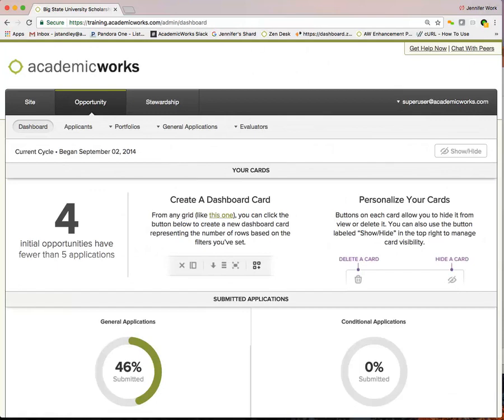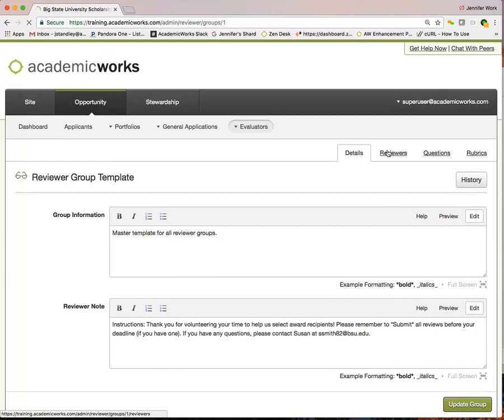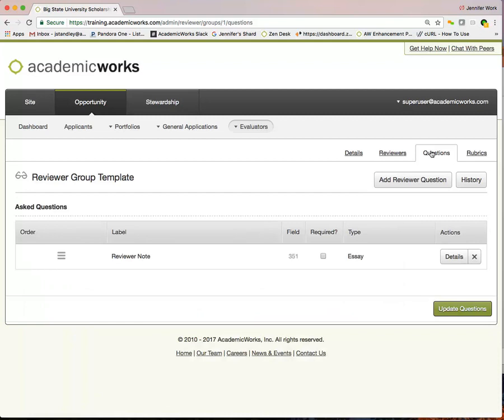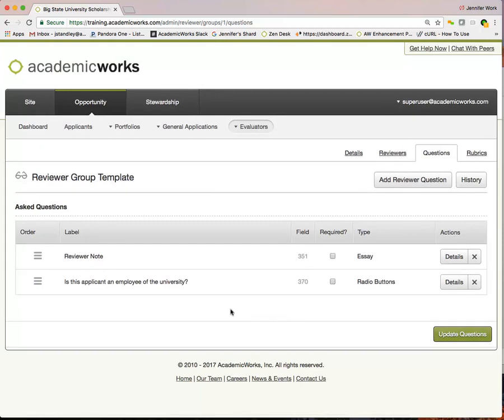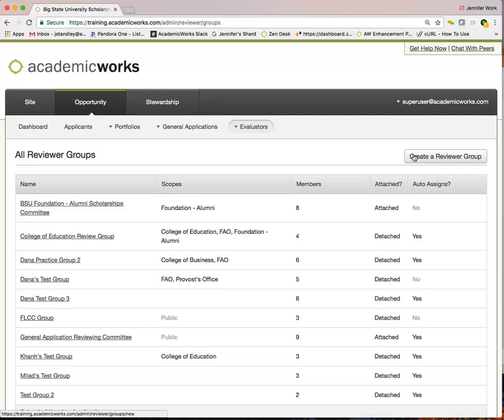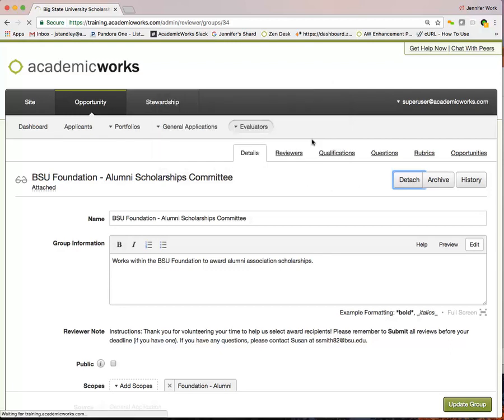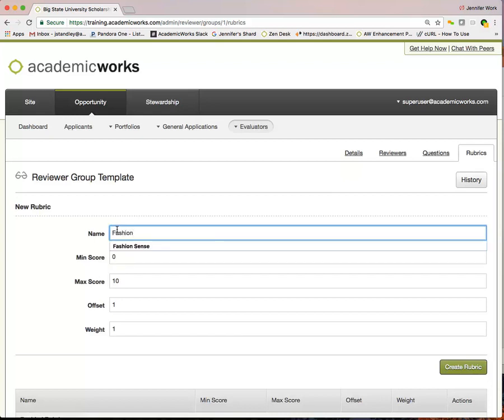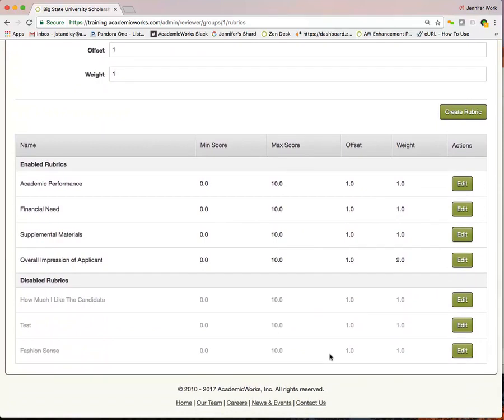Setting Up Reviewer Group Template